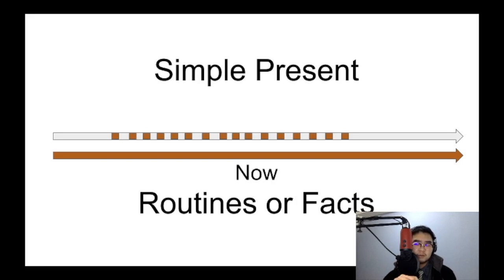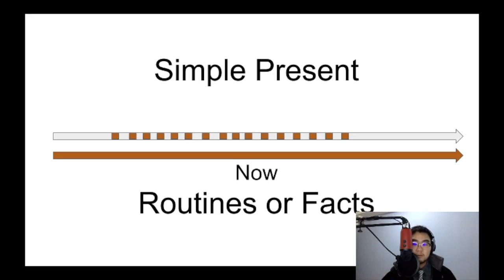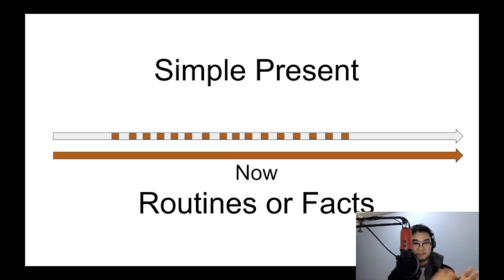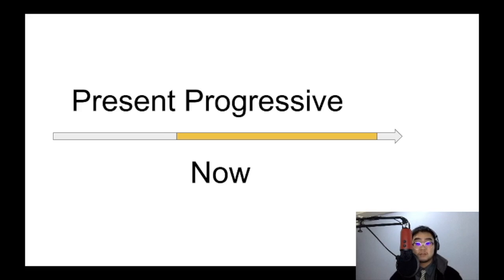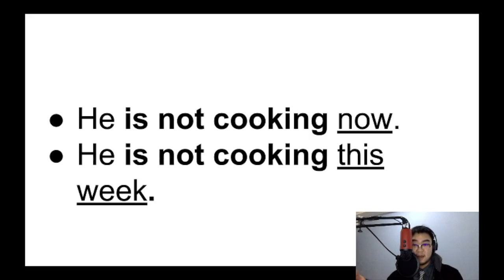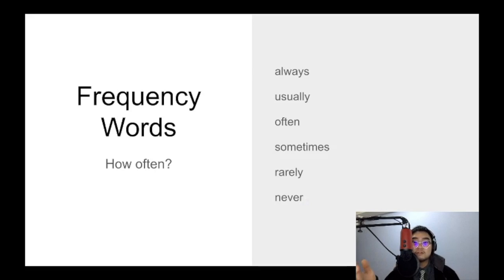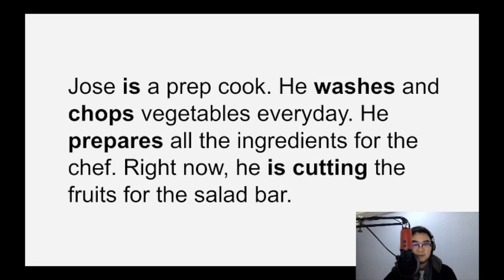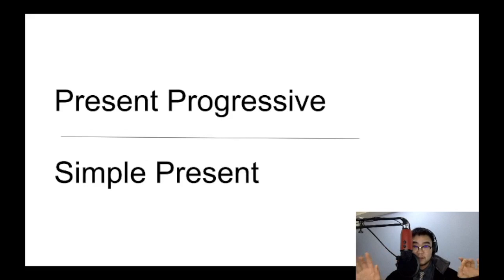Simple Present vs Present Progressive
Week 1 & 2 Grammar Review on simple present and present progressive with examples containing some kitchen related words.